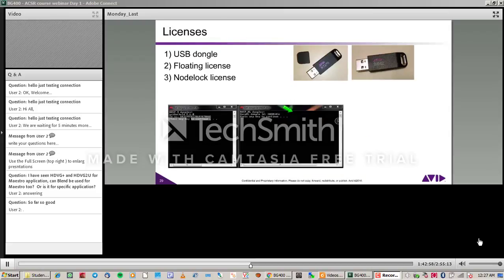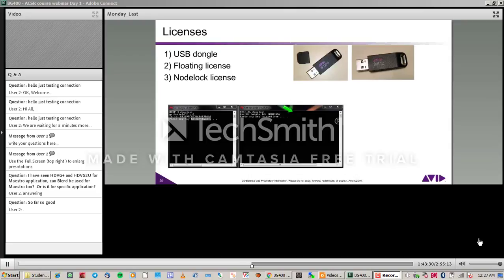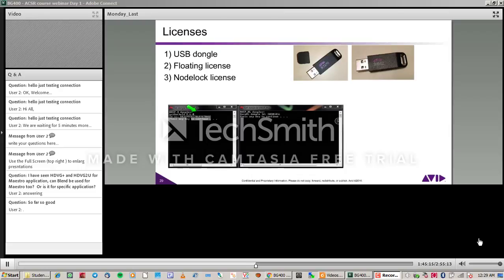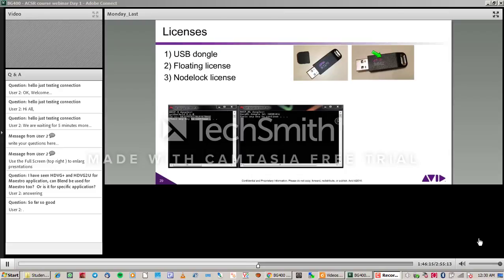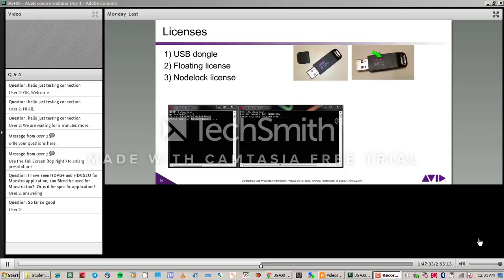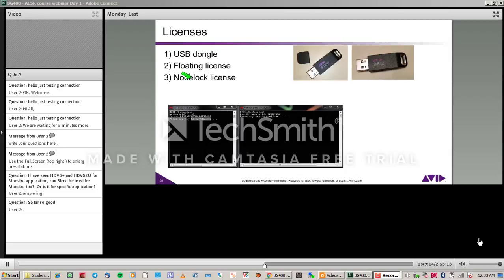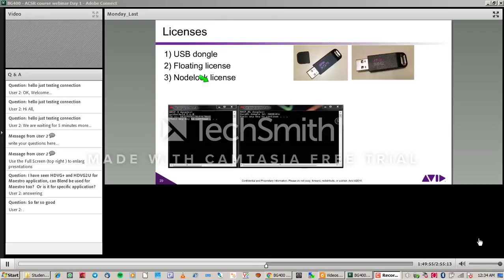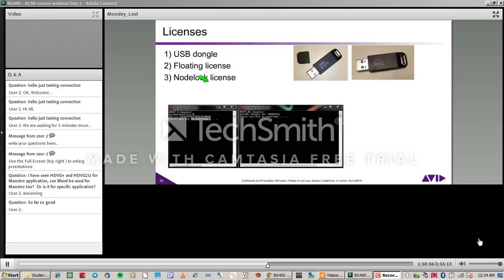dia 1 II 7